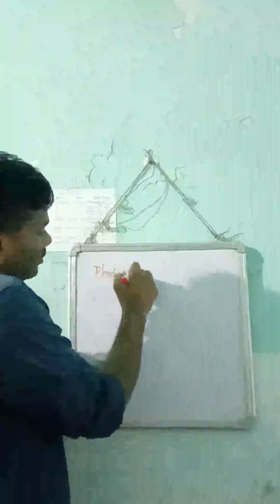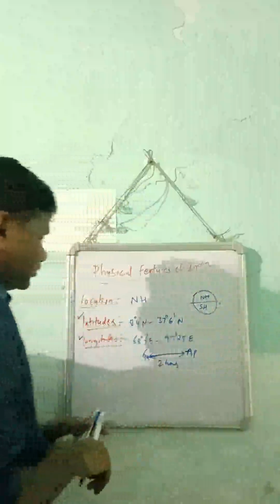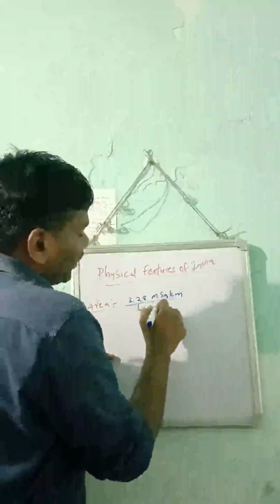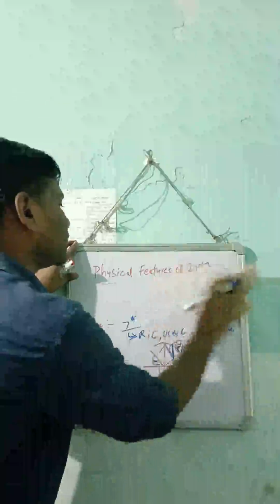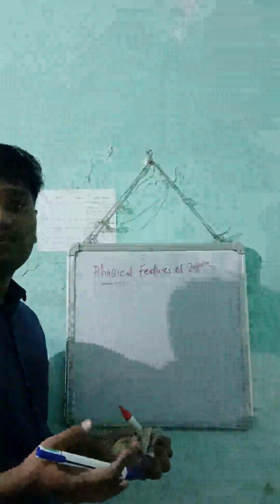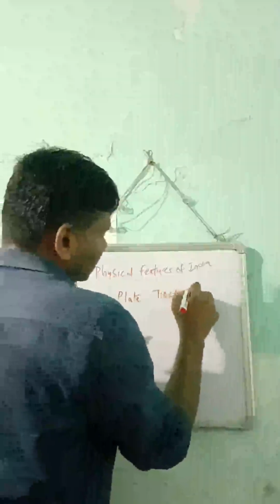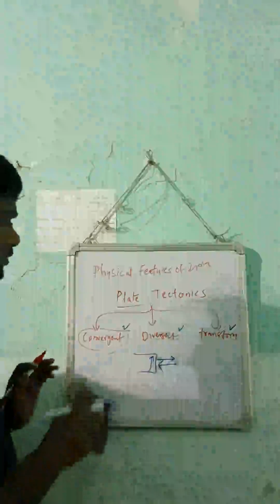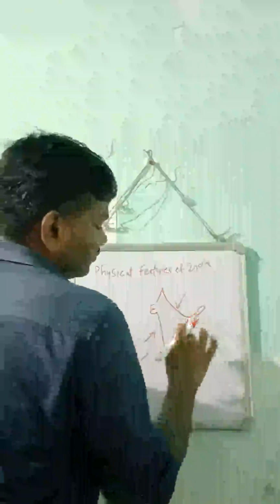T. AP. Vijay 10 Social , Kurnool 26 April 2026